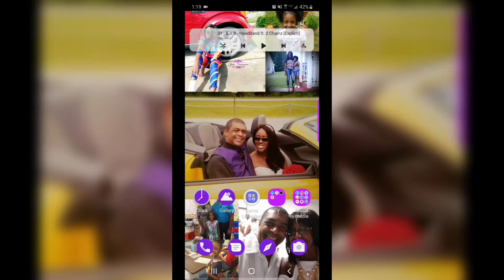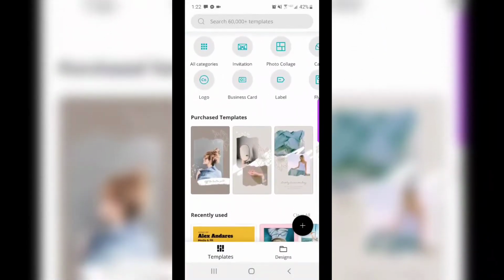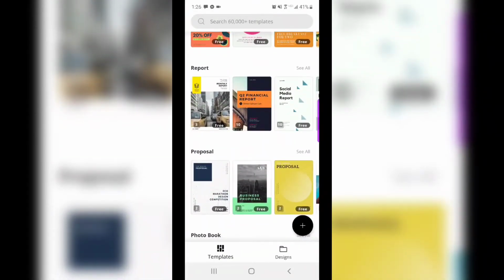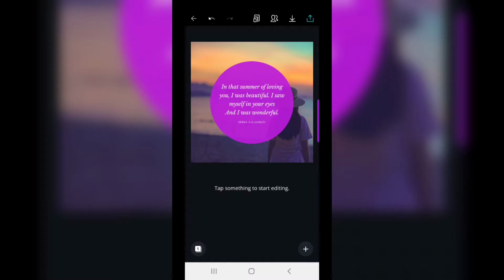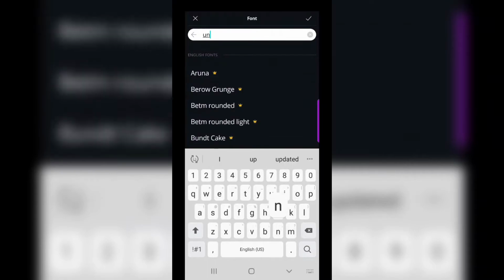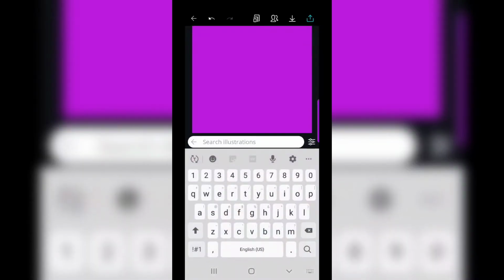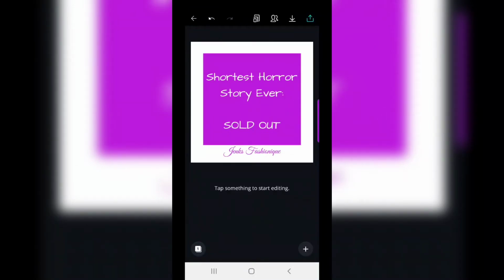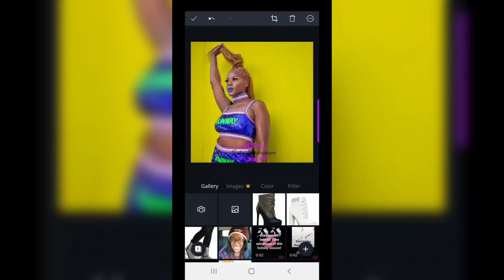How to Use Canva for Your Online Boutique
Canva can be your BEST FRIEND when it comes to ANY business not just an online boutique! In this video, I give you a short walk through of the Canva app and show you how to create social media memes in your brand colors! I will do another walkthrough from my laptop soon!

Be sure to check out another free tutorial that I have in the description of my newest product Design Like a Boss! This digital product features several modules where I teach you how to create logos, business cards, hangtags, flyers, social media posts and more!

If you do not fully grasp what branding is, watch my branding video here where I simply explain it!

Become a paid member of my club and receive guides, vendor lists, masterclasses, videos, live sessions and audits! None of my freebies, videos or other products will be available ANYWHERE else after the 18th!

Like the way I teach? Join my squad Boss Slaymates to receive a weekly newsletter and more!

View videos that do not make it to my YouTube channel!